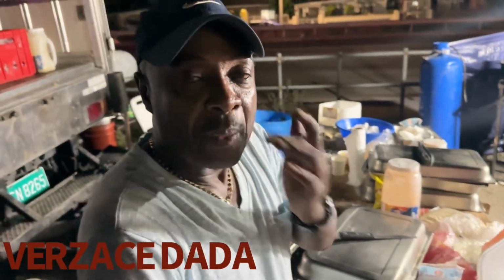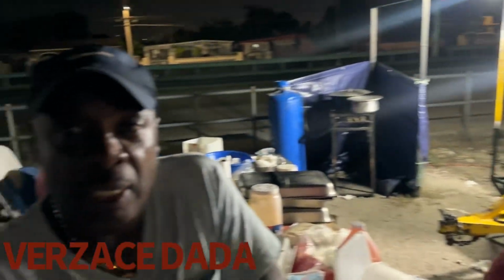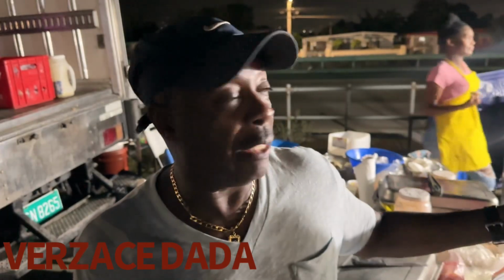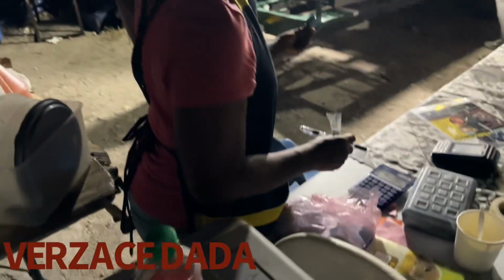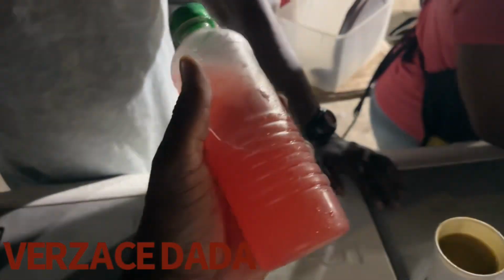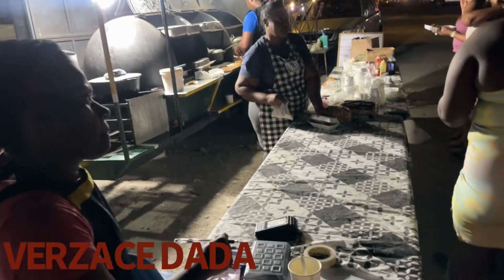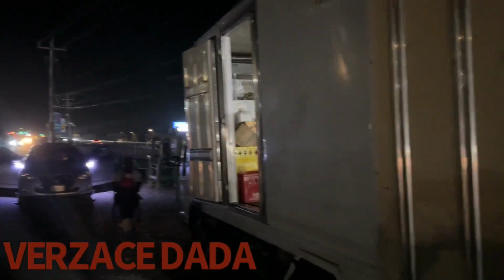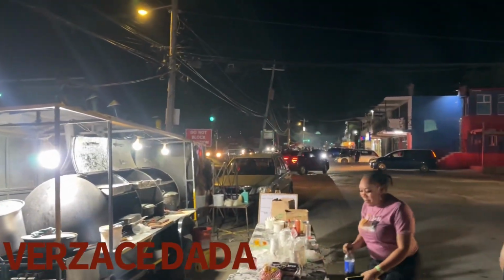THE FIRST AMERICAN STYLE FOOD TRUCK IN JAMAICA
So this truck is in Portmore you can’t miss it come after all your past back road it’s just different and you actually designed it from America because I it stood out to me because I normally see these type of trucks in in America not Jamaica and the food was great the shrimp soup was amazing I’m gonna do a part two to this video so I can subscribe please ￼